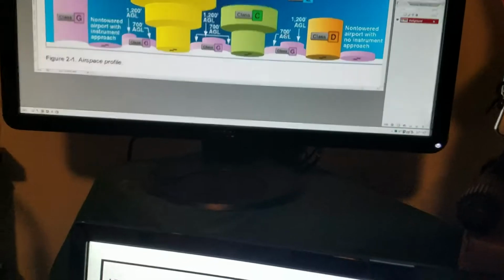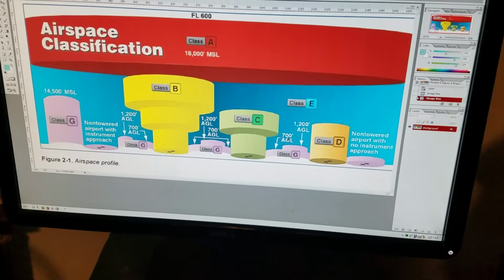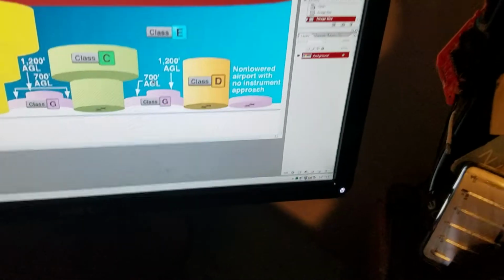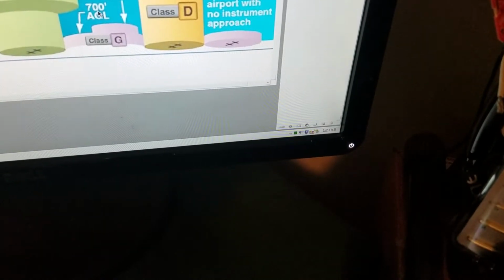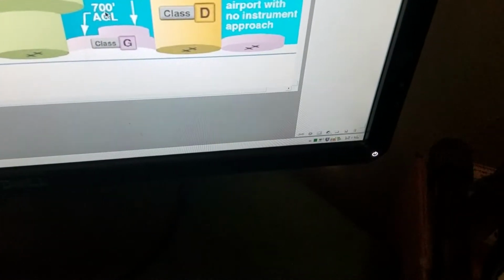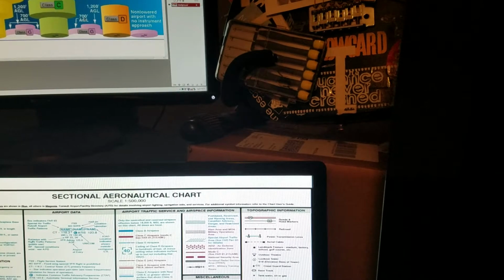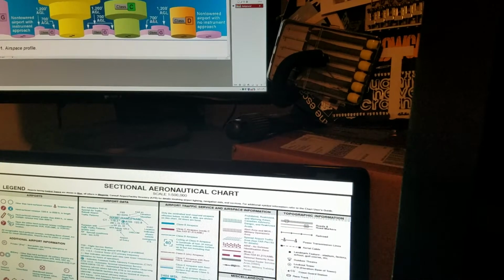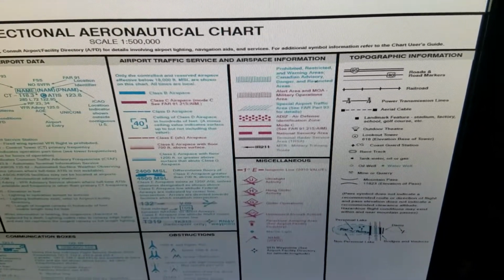Run 2 Module 8B Remote Pilot License + Part 107